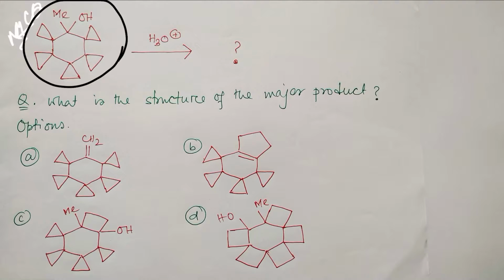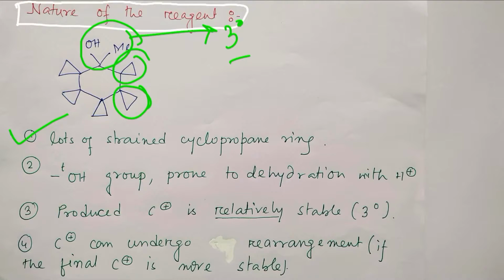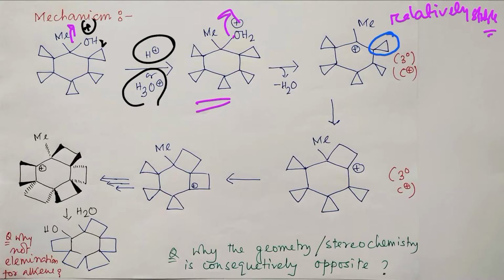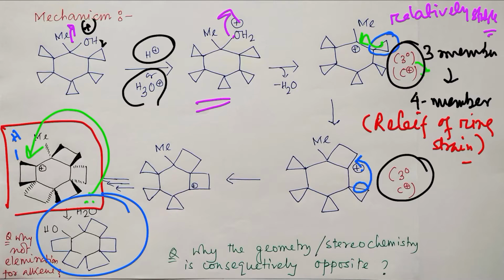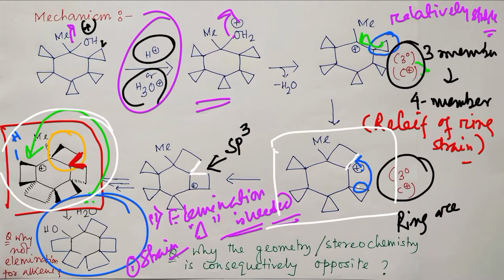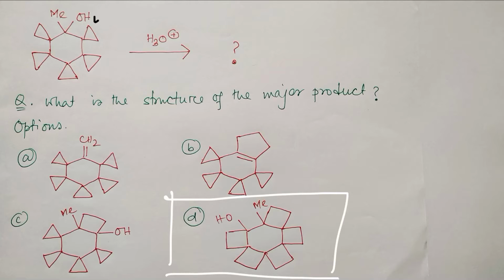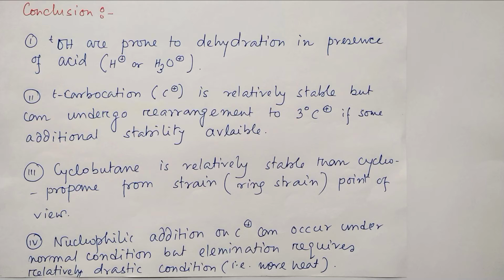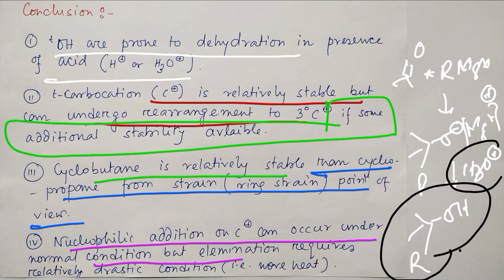MCQ 78: About Dehydration (for exams like BS-MS, CSIR-NET, GATE, IIT-JAM, B.Sc, M.Sc, SET, BARC etc)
In this lecture, I have discussed a MCQ about dehydration. I believe such kinds of question-answer discussion may be useful for exams like BS-MS, IIT-JEE, NEET, B.Sc, M.Sc, CSIR-NET, GATE, IIT-JAM, BARC, BHU, DU, SET, etc.or bachelor and master degree equivalent exams in chemistry. Audiences are requested to watch them.

For "MCQ about carbocation rearrangement: For exams like, BS-MS, CSIR-NET, GATE, IIT-JAM, B.Sc, M.Sc, etc" please click on the link "

For "Why Hypercongugation cannot stabilize carbanion (M. O. Theory Explanation), a comparative study." please click on the link "

For "MCQ 78: About Dehydration (for exams like BS-MS, CSIR-NET, GATE, IIT-JAM, B.Sc, M.Sc, SET, BARC etc)" please click on the link "